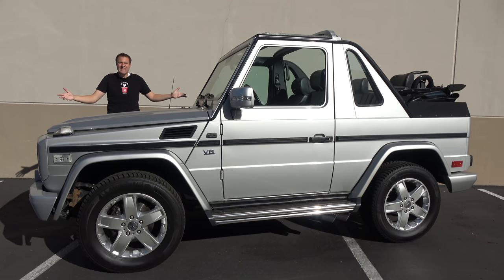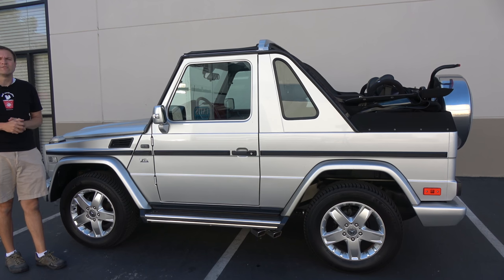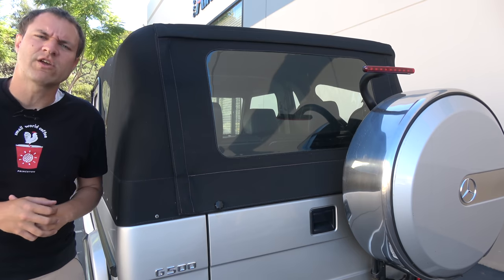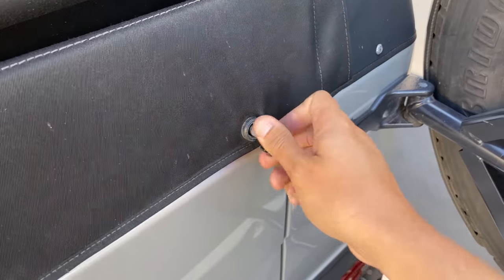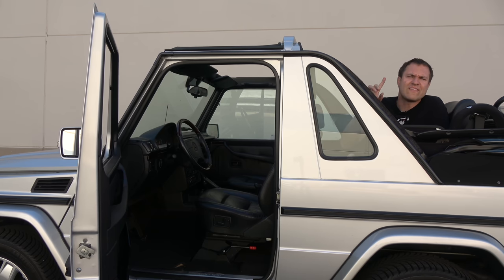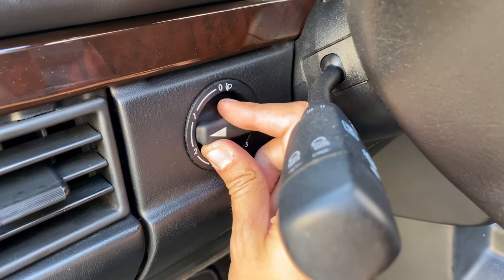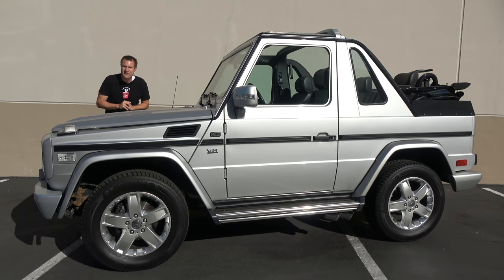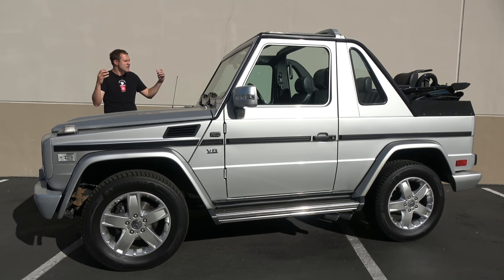I Bought a Mercedes-Benz G500 Cabriolet!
I bought a 1999 Mercedes-Benz G500 Cabriolet. Today I'm giving you a full review of the G-Wagen Cabriolet, and I'm going to take you on a thorough tour of my new car!!

WEBSITE & MERCH!